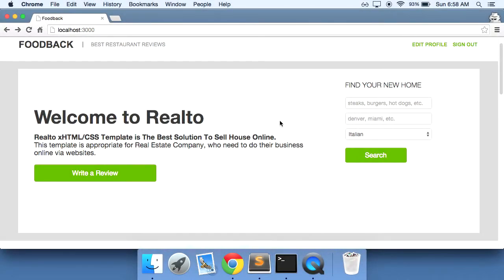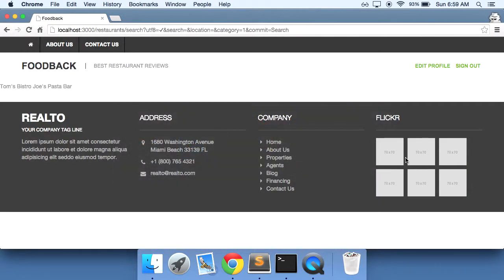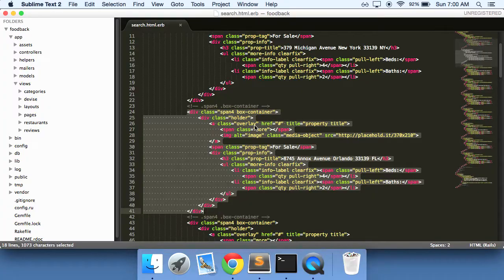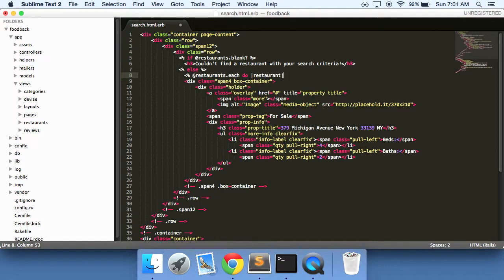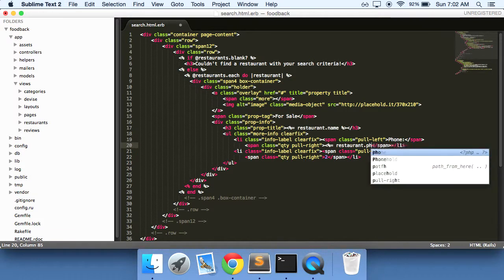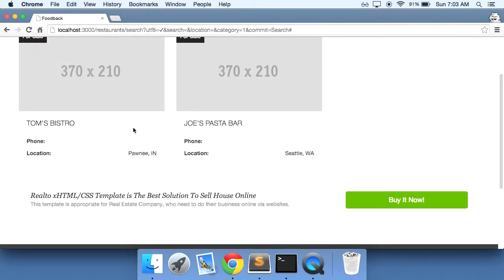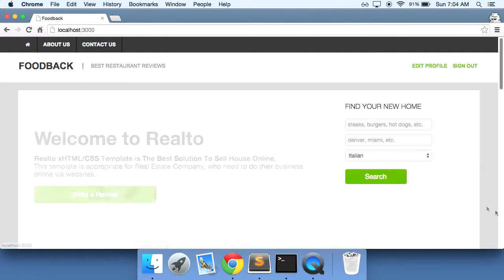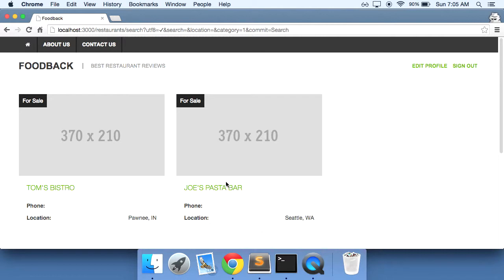23 - Learn Ruby on Rails - Yelp Clone - Search Page